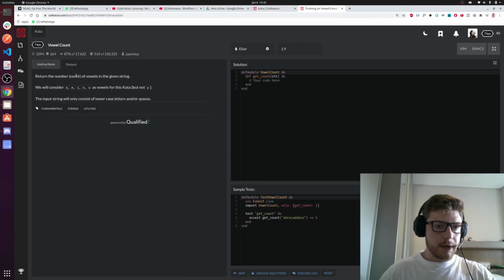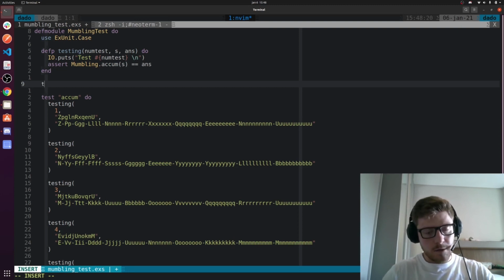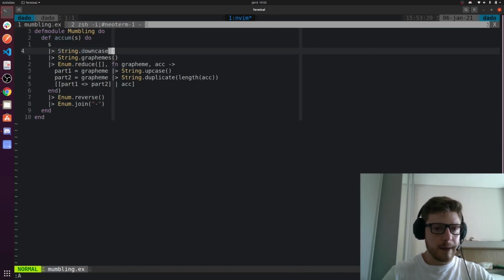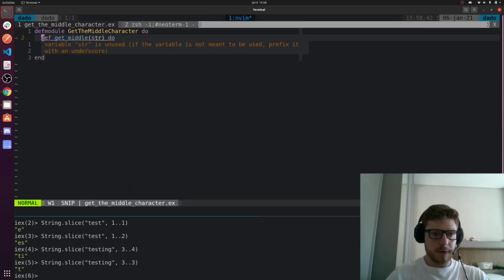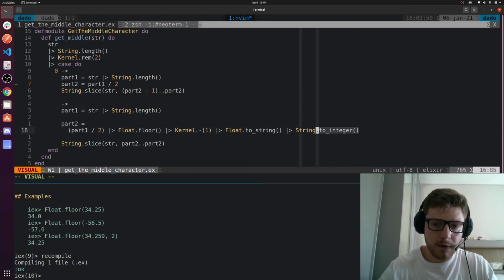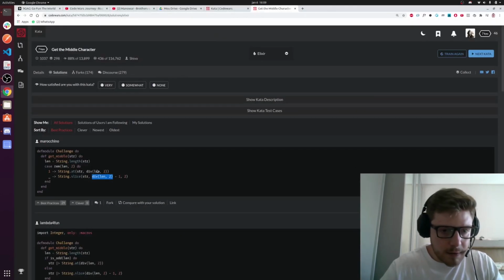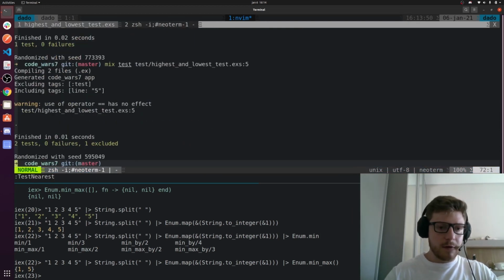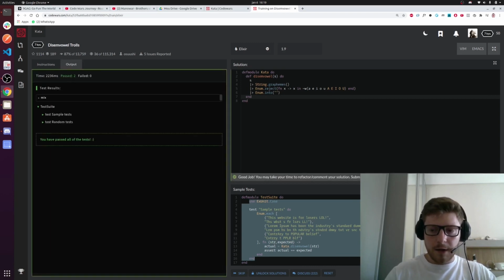Code Wars Journey - Road to 6Kyu (Elixir Beginners Exercises) #2